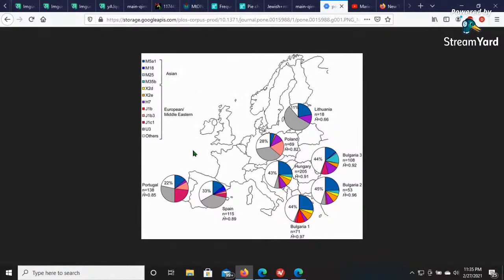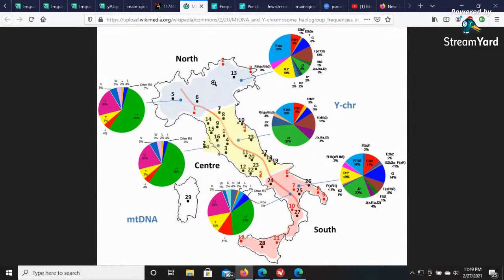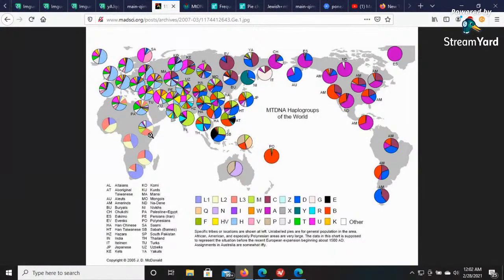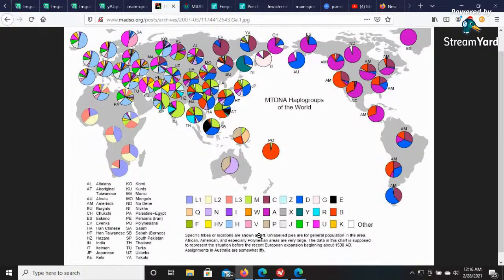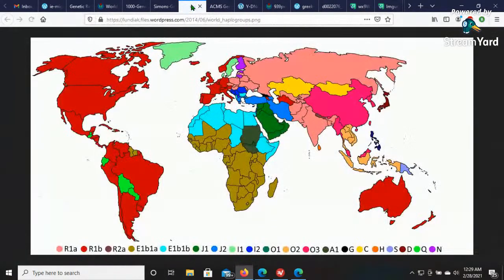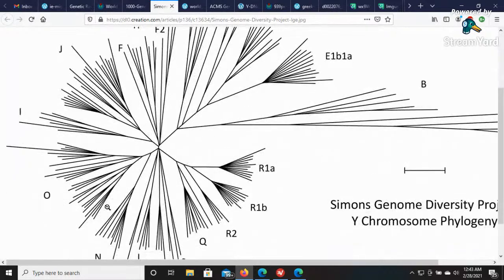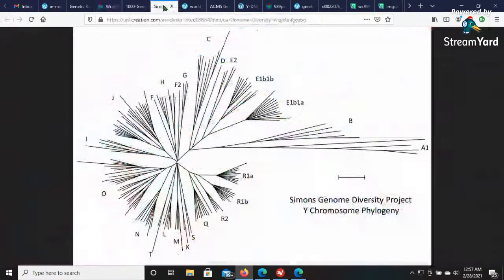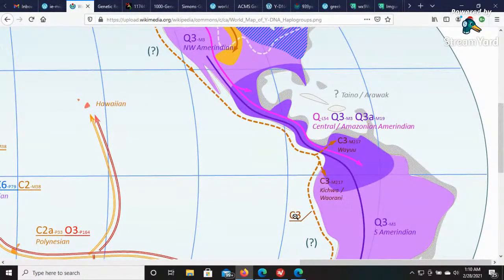European Autosomal DNA (and MtDNA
Getting into more detail regarding the genetic makeup of Europeans.